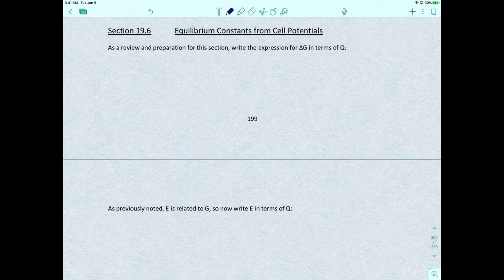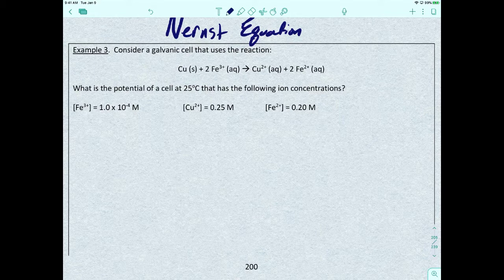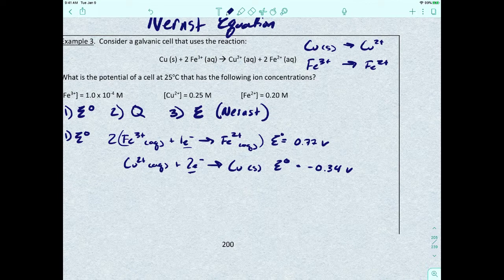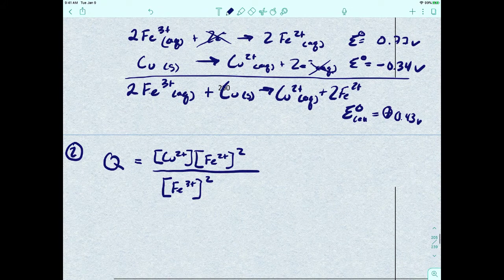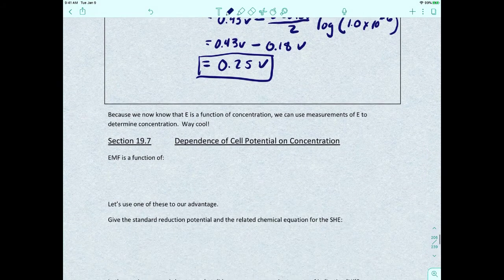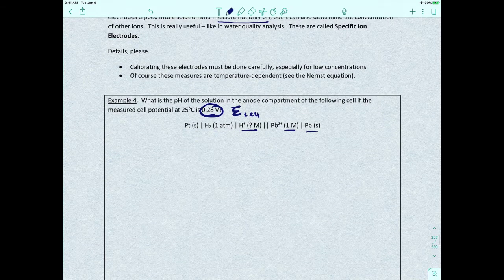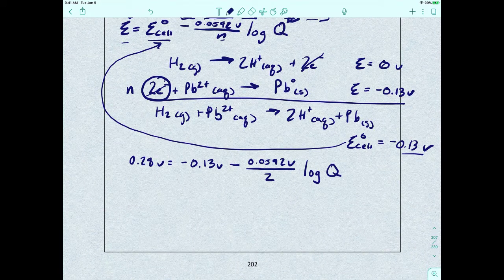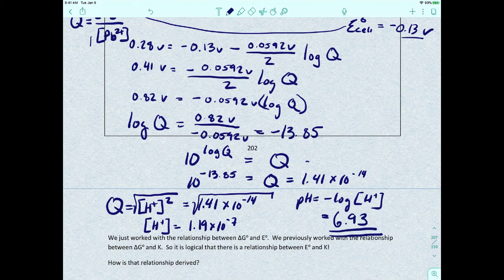Electrochemistry #5 - The Nernst Equation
In this video, we look at the effect that concentration has on cell potentials by exploring the Nernst equation, one of the most useful equations in electrochemistry.  After trying our hand at it, we also explore the mathematics behind a pH meter, and how cell potentials measured in a solution can be used to determine the pH of a solution.